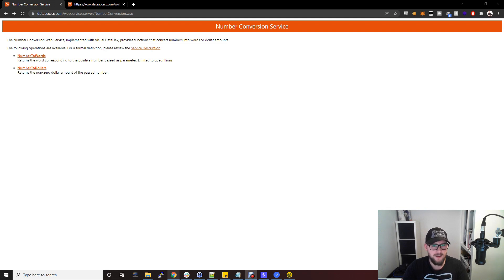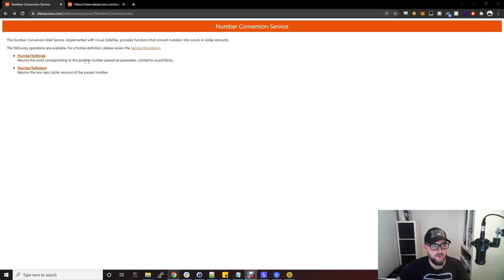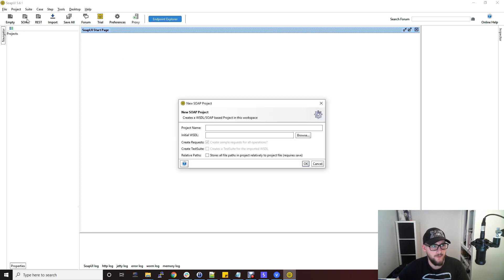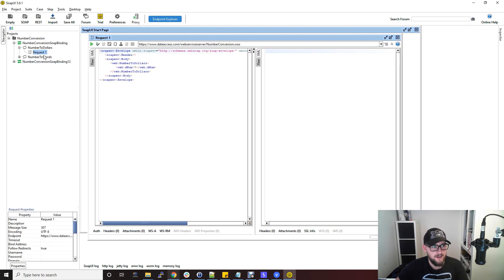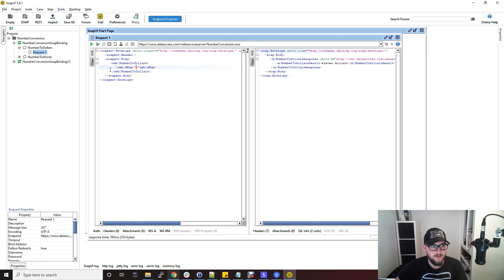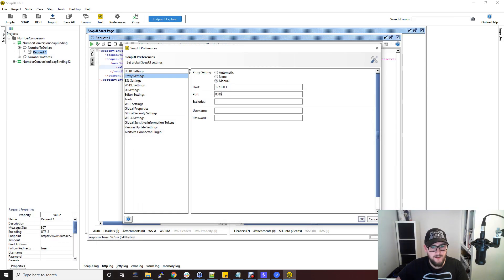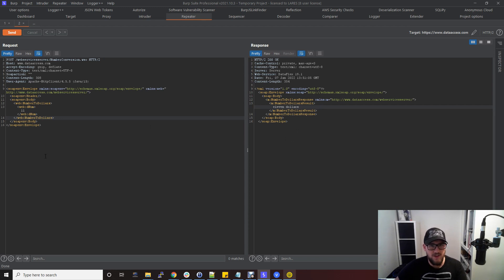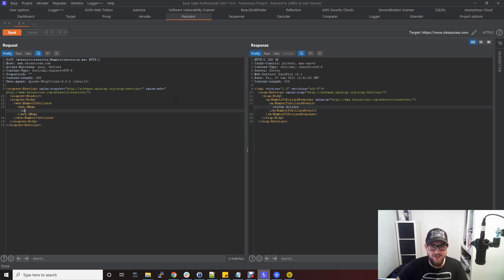Testing SOAP APIs for vulnerabilities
In this video you will learn how to setup your environment to test SOAP APIs for vulnerabilities.